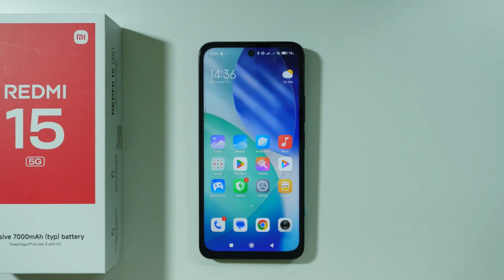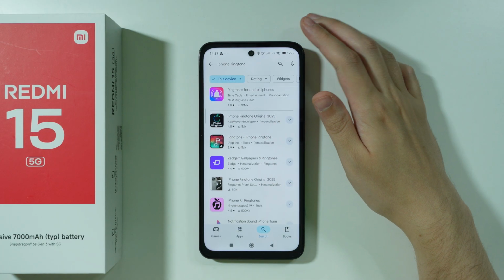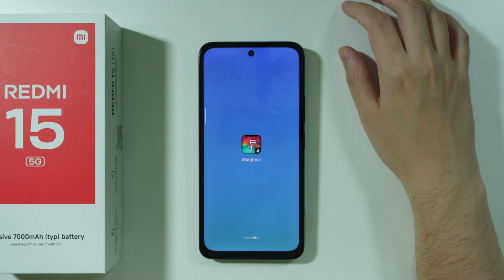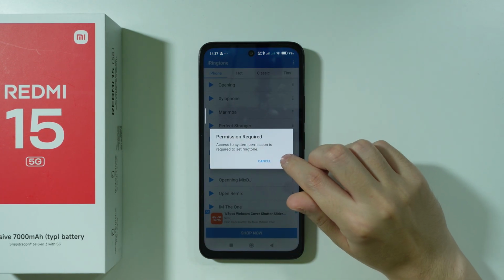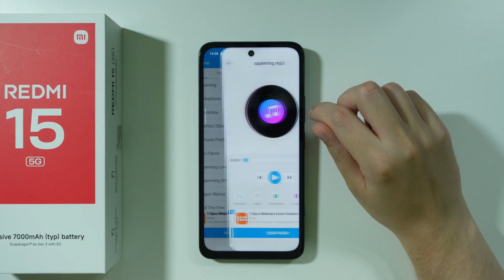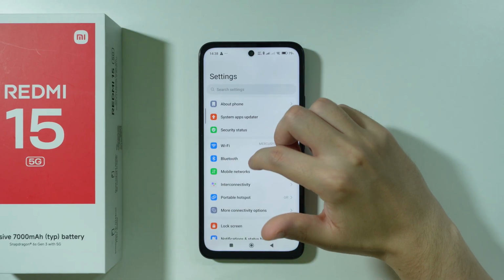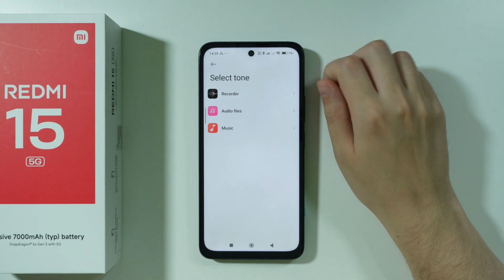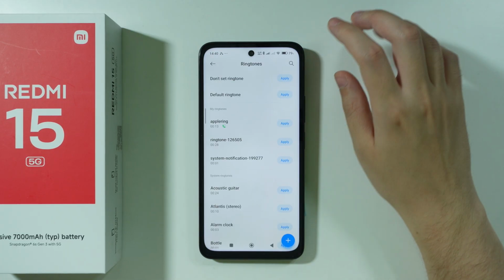Redmi 15: How to Get iPhone Ringtone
Learn how to install popular iPhone ringtones on your Redmi 15 for a customized experience. This guide shows you where to find free iOS-style tones and how to add them to your HyperOS sound settings. Discover both manual file transfer methods and third-party apps that simplify the process. Get troubleshooting tips for when custom tones don't appear in your selection options or play incorrectly.